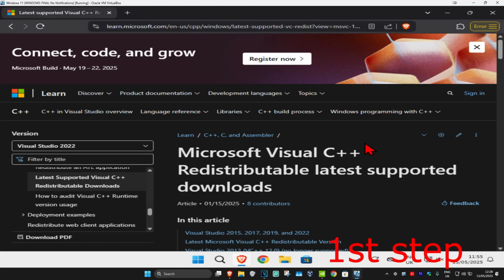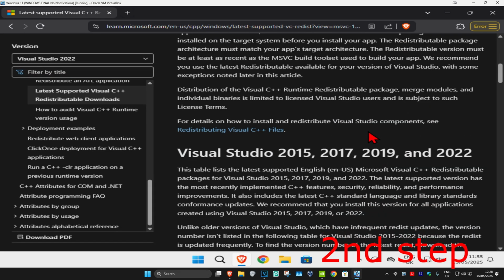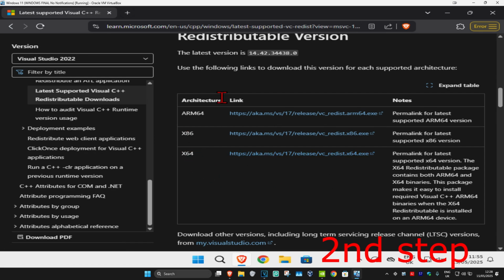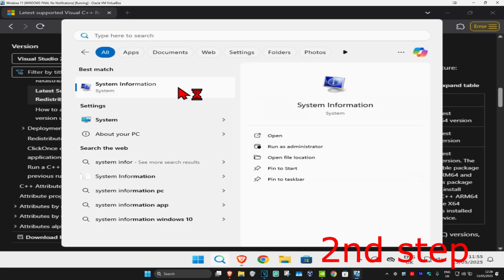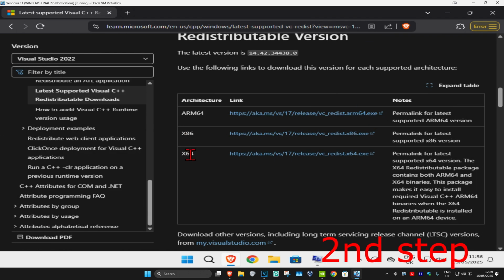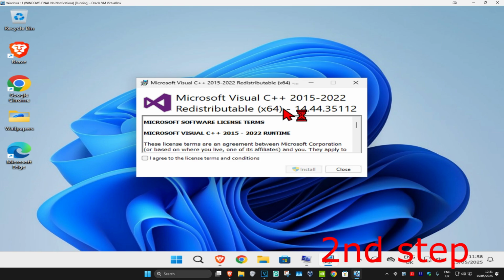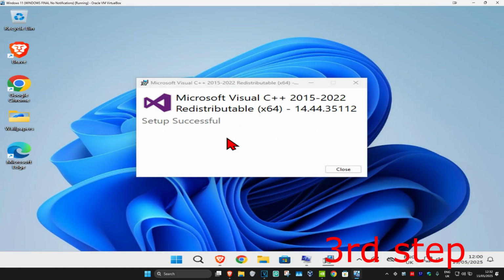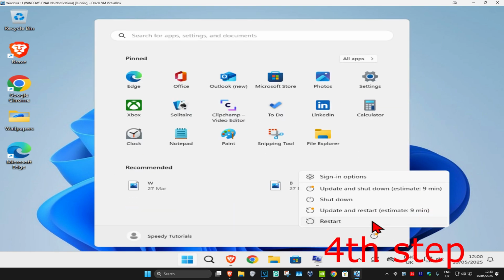How To Fix ucrtbase.dll Missing The Code Execution Cannot Proceed Because ucrtbase.dll Was Not Found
In this tutorial, I’ll show you how to fix the "ucrtbase.dll Missing" error, which can occur when the ucrtbase.dll file is missing or corrupted. This error often prevents certain applications from running.

Issues addressed in this tutorial:

ucrtbase.dll missing error
Fixing "The code execution cannot proceed" message
Resolving ucrtbase.dll not found issues
Reinstalling Visual C++ Redistributable to fix DLL errors